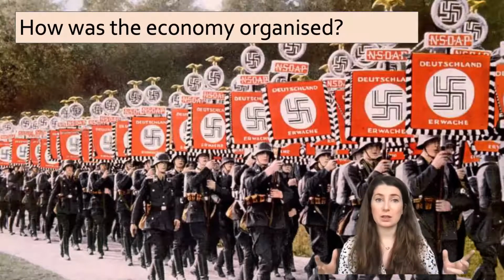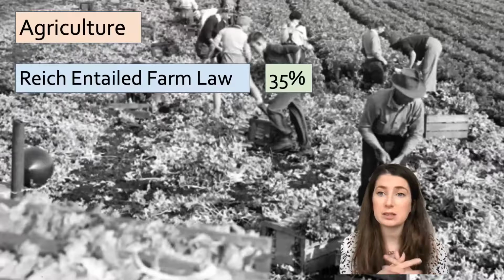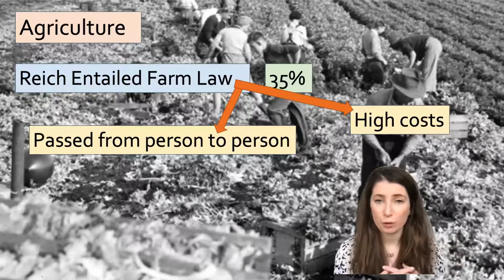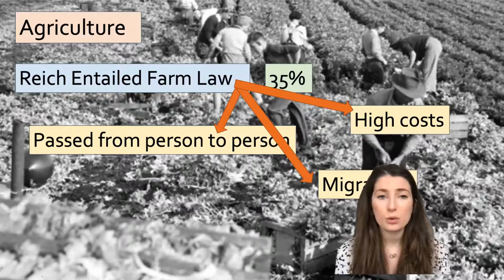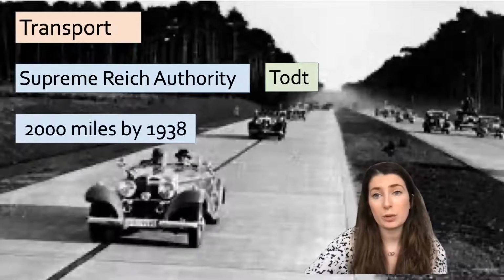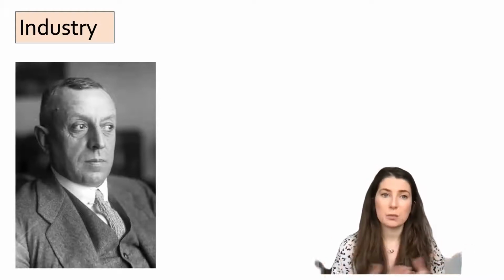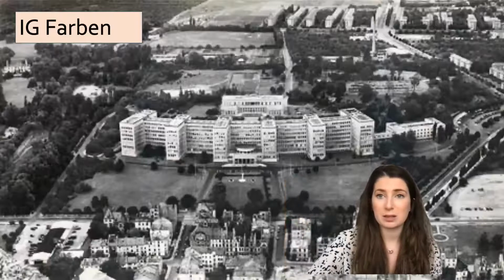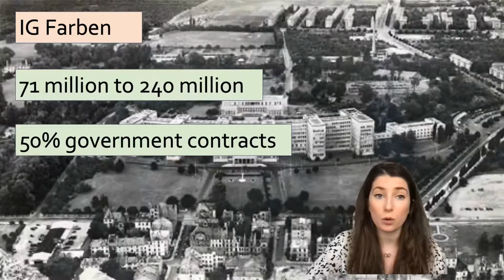A LEVEL HISTORY | How was Nazi economic policy organised?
A description of how the Nazi economy was organised within factors of agriculture, industry, transport and foreign trade. Explanation of role of IG Farben and Hermann Goering Steelworks. Given with useful pointers on screen for memory retention and revision notes. Detailed information and conclusion given.
Lesson 5 in series on this question: NAZI ECONOMIC POLICY

Explained by a fully qualified history teacher for A LEVEL course Weimar and Nazi Germany.